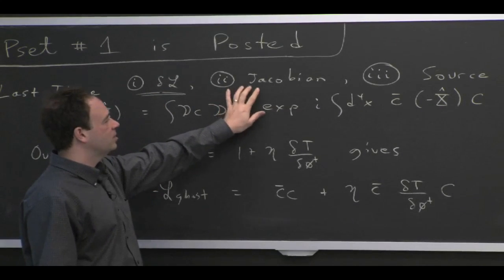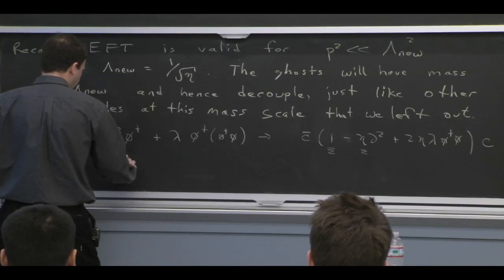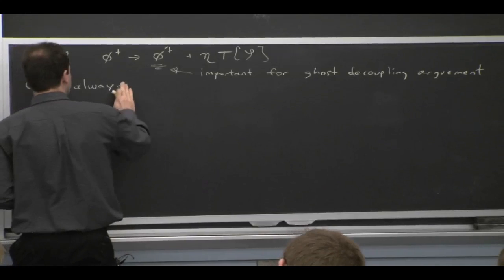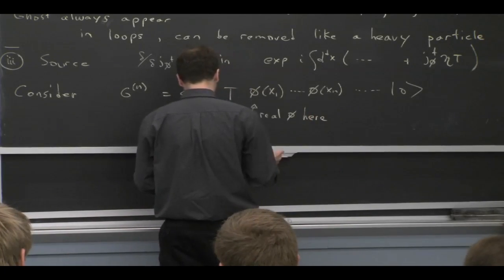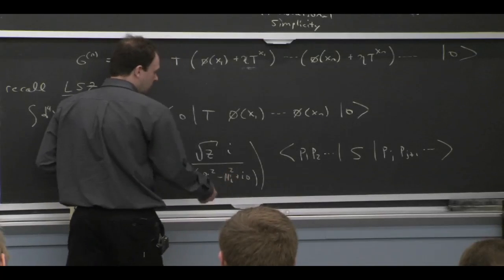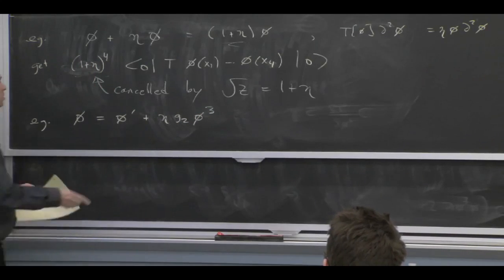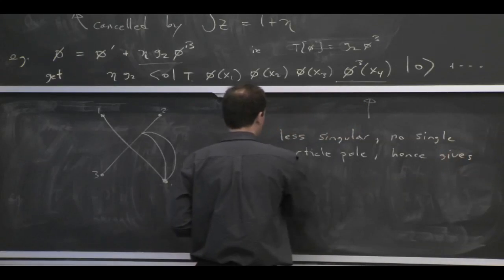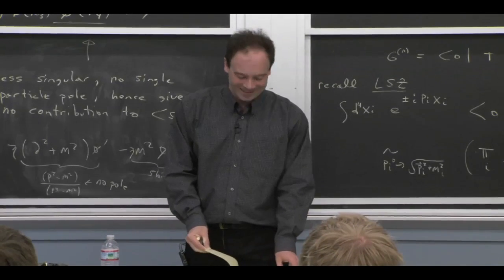8.851X, Module 10 Lecture 3, Regularization, Renormalization, and Power Counting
8.851X, Module 10 Lecture 3, The Interplay between Regularization, Renormalization, and Power Counting